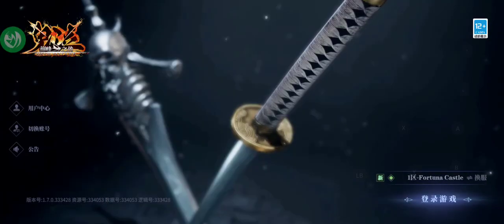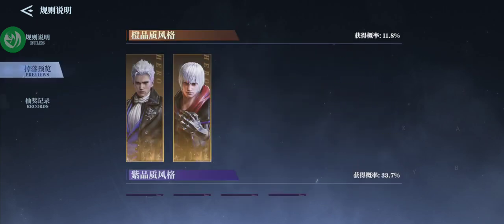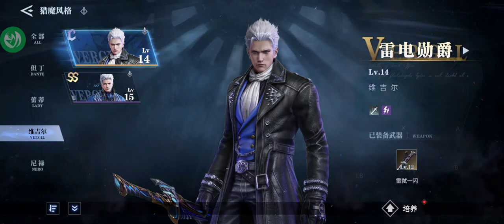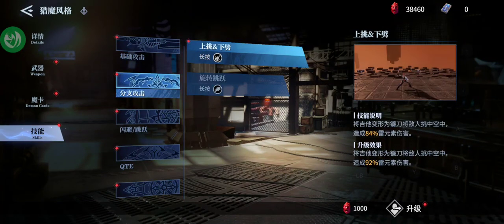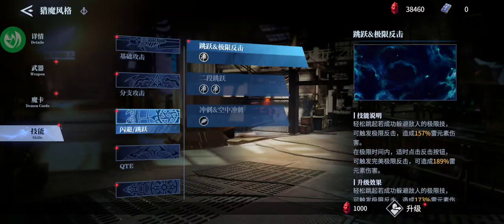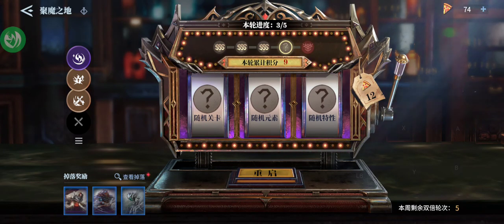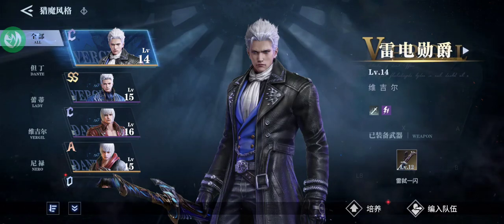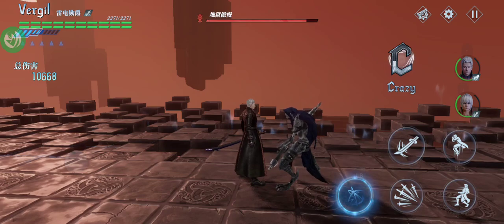DMC Peak of Combat - Singaporean/new version overview and mini-review